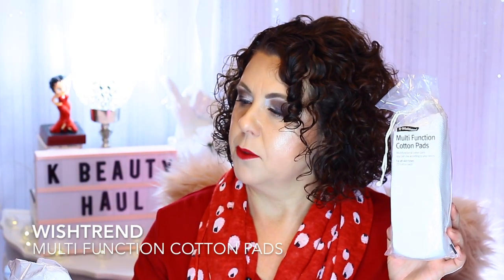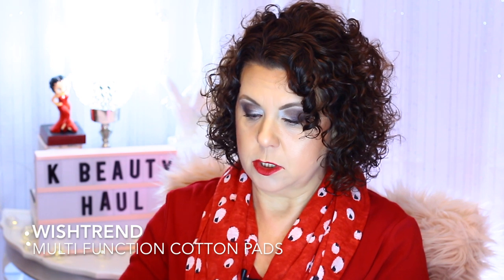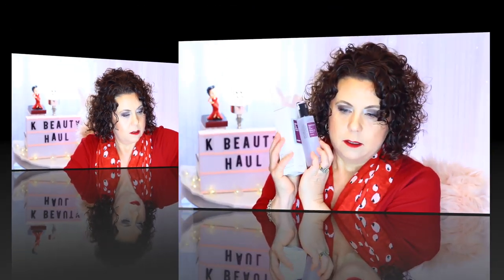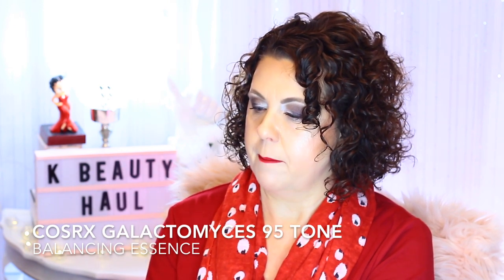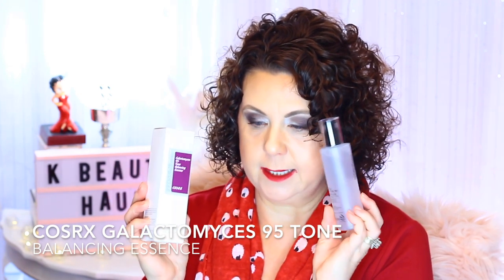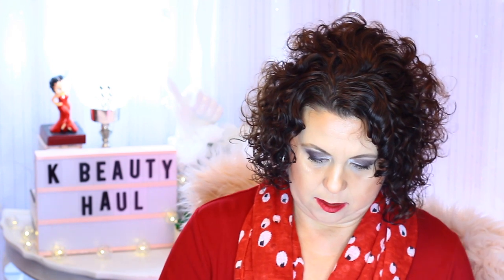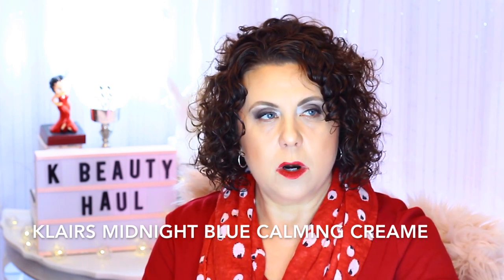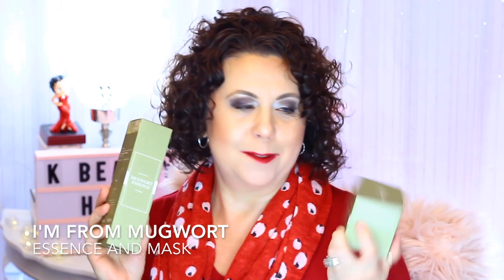Korean Beauty Haul: Cosrx, Wishtrend, I'm From, Klairs , Mugwort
A little late but here are the items that I ordered from Wishtrend during there Black Friday Sale.  As you see I ordered a lot of new stuff to try out .  I'm esp intrigued by the mugwort line .  What did you guys see that stood out to you that was interesting ?
Let me know what you would like to see an in depth review on

Category
Howto & Style